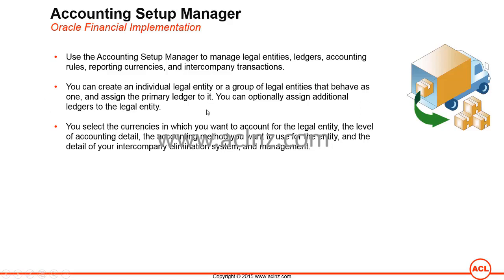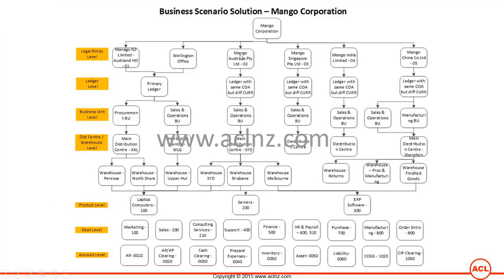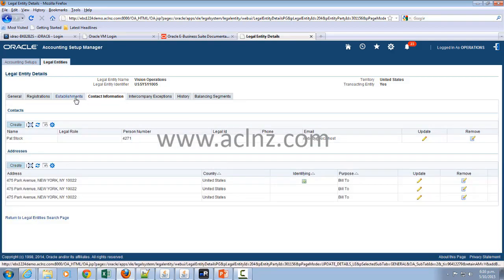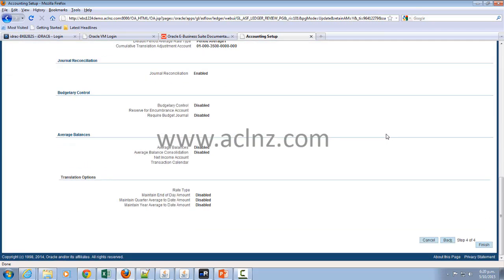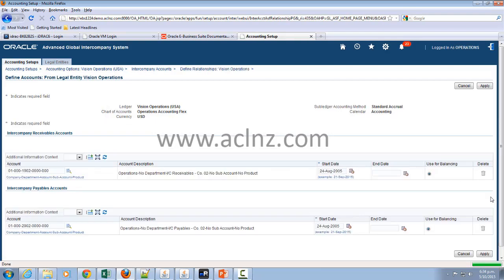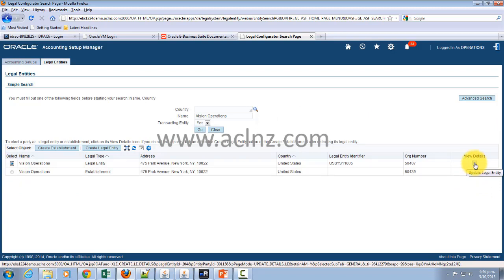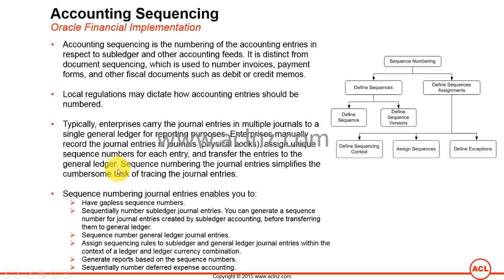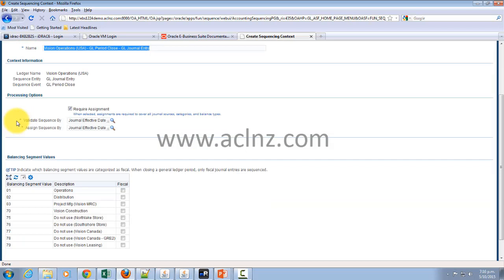FREE Course: Oracle Financial Concepts - Part 5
Course Name = R12i Oracle Financial Concepts
Teacher = Kabeer Khan, ex Oracle Corporation New Zealand